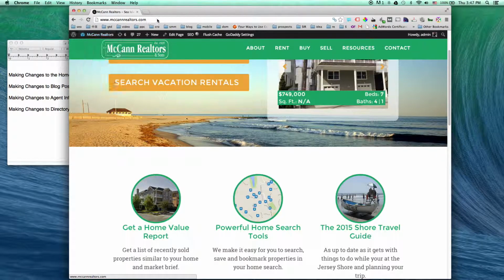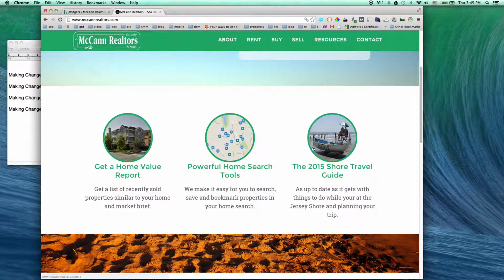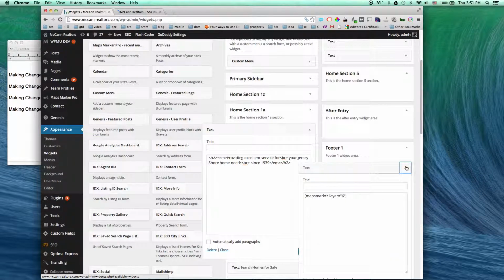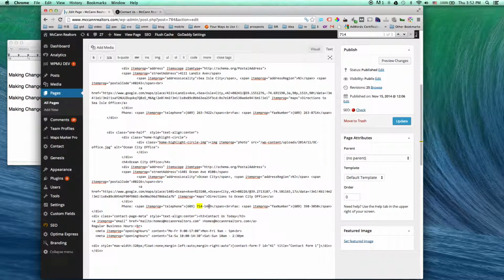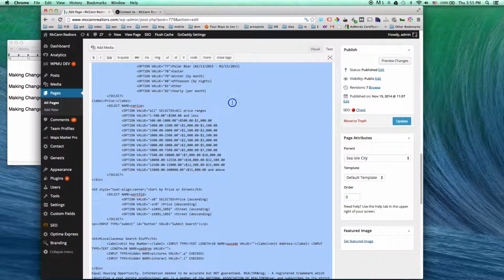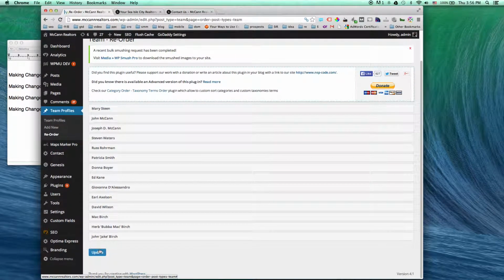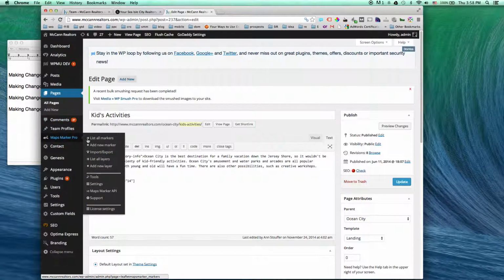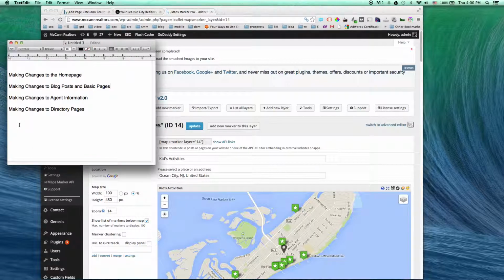Making Website Changes to McCannRealtors.com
This is a video on how to make changes to different types of pages